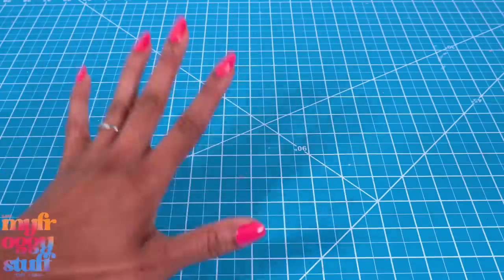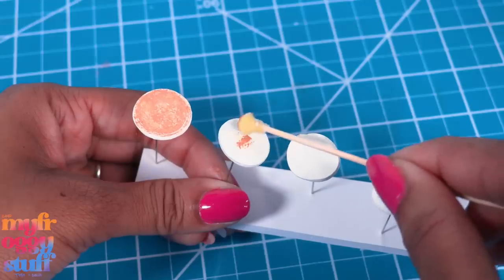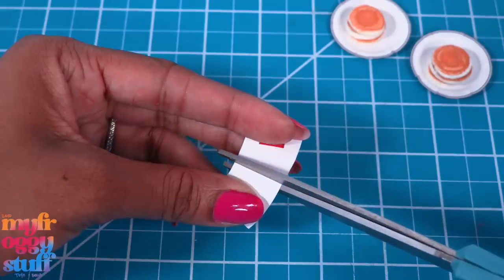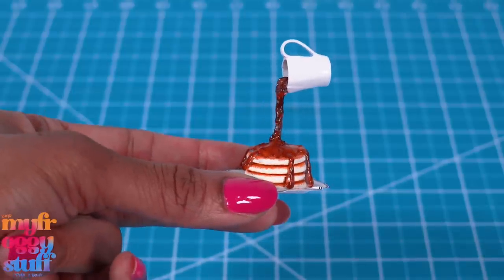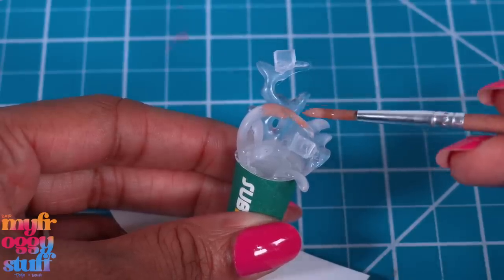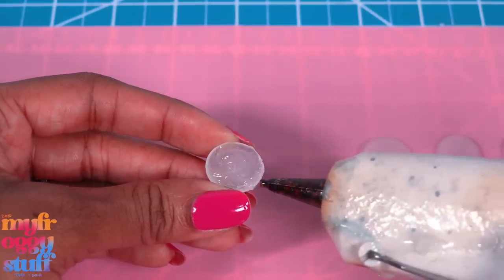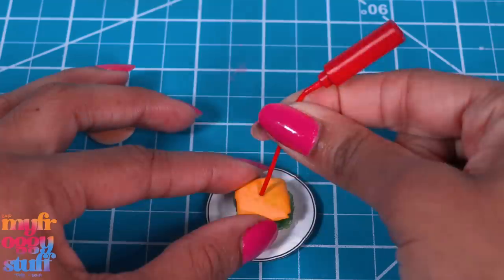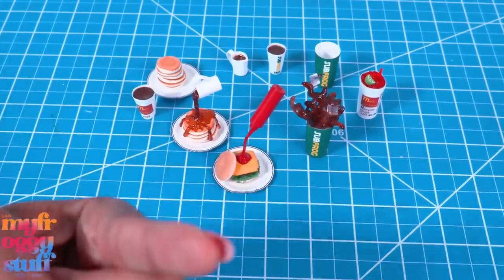Let’s Make Our Own Foodie Mini Brands and Frozen Moment Minis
By Request:   You asked for a part two, so here it is! Let’s make more doll food inspired by Foodie Mini Brands and Frozen Moment Minis for our Miniature Food Court. We got pancakes dripping with syrup, drinks that splash and a hamburger with ketchup!! Join us for an all new video on YouTube at MyFroggyStuff.